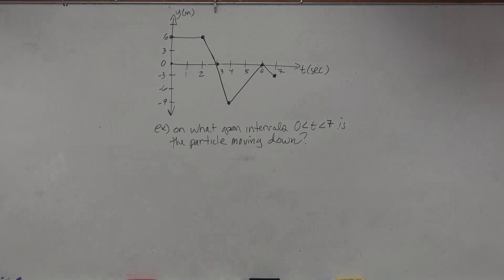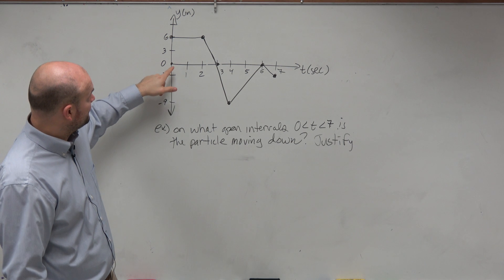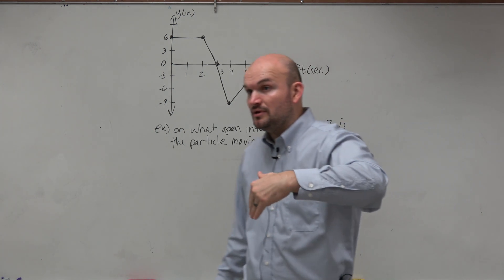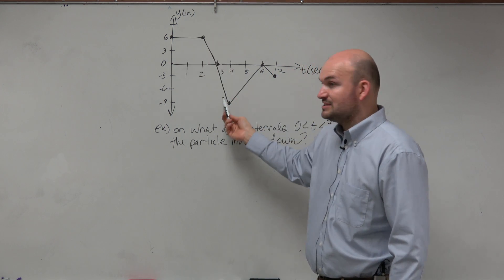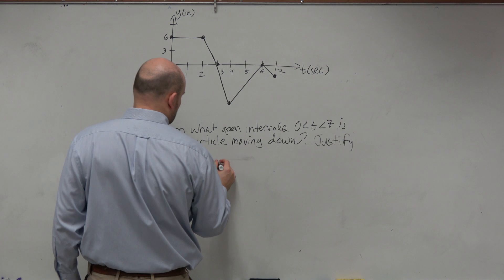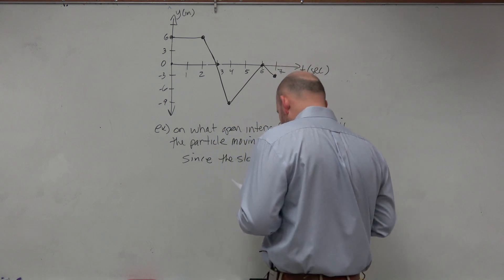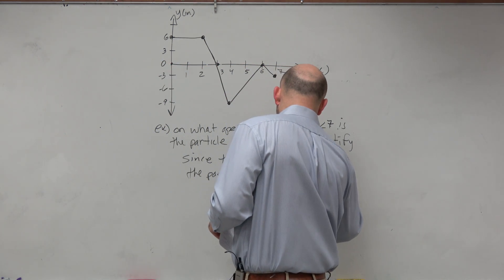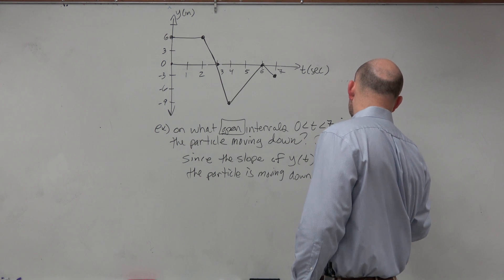Determine when a particle is moving down from a position graph